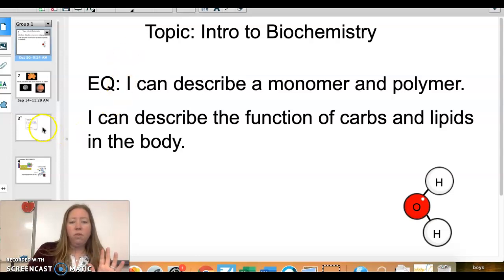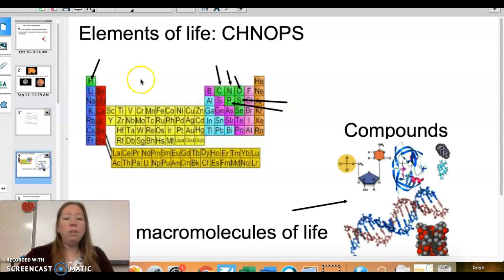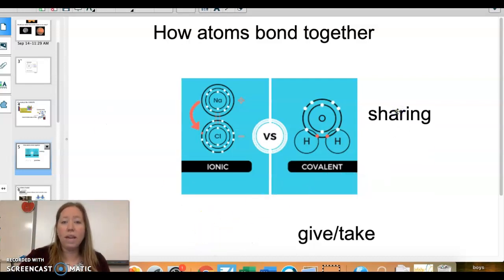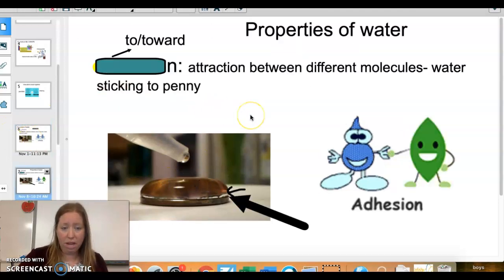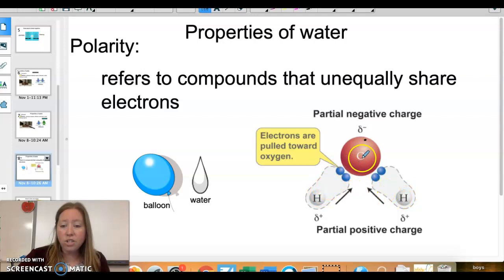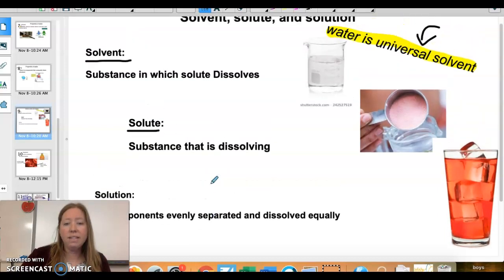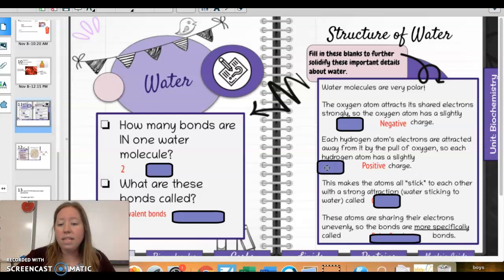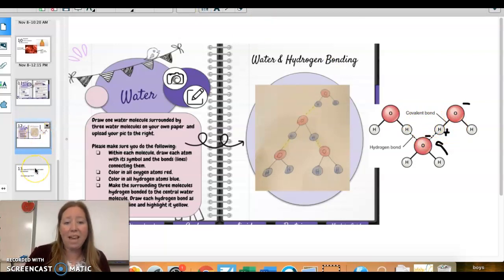Review Atoms and Properties of water